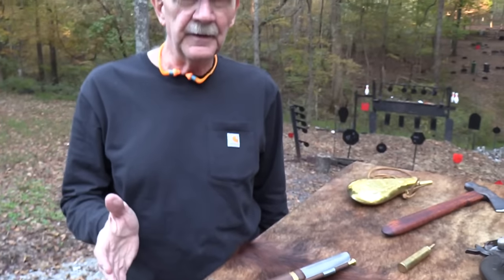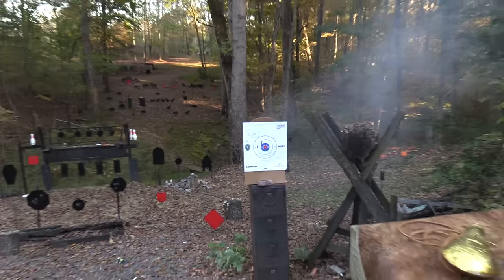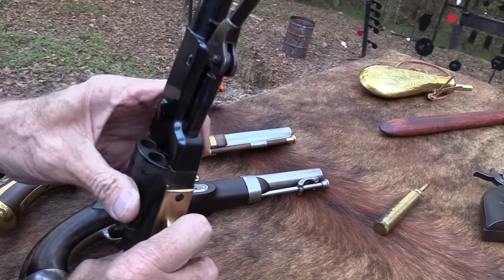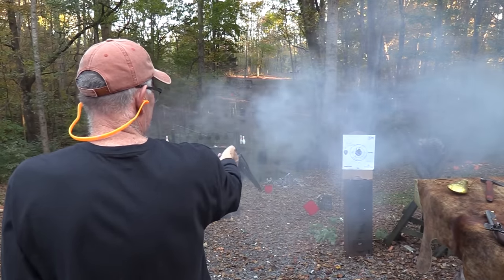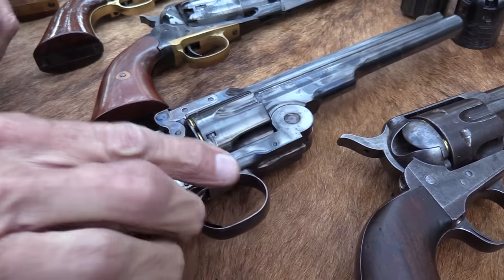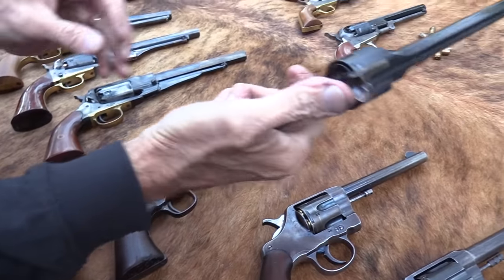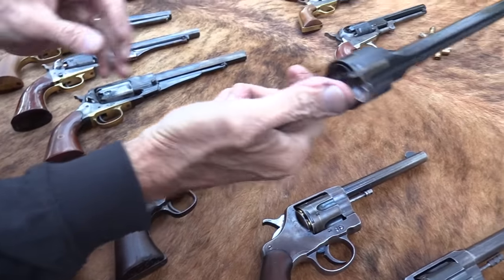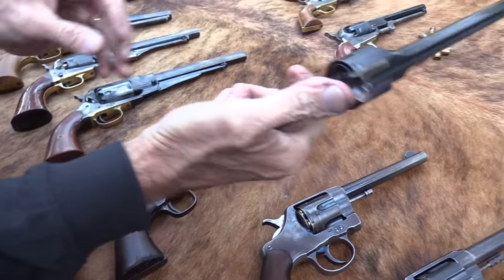US Military Handguns since 1776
Shooting and briefly discussing the various military handguns through the years. Again, these are the firearms I actually own. I do not have absolutely every firearm ever used by the military; however,  I DO have most of the major adoptions through the years. Obviously, this is just an overview and a look at the evolution of technology, not an attempt to explore any one firearm in detail.